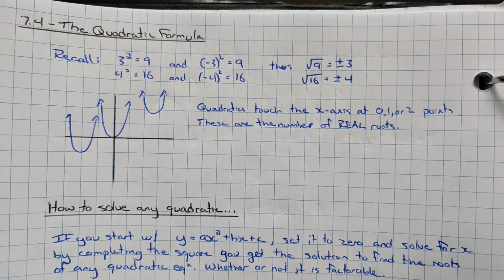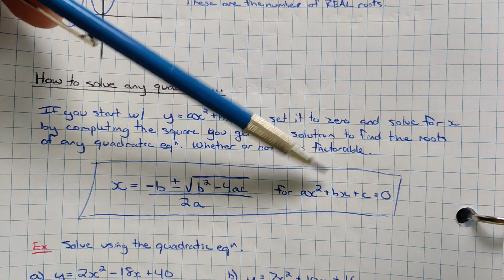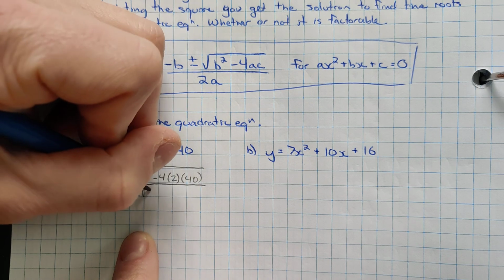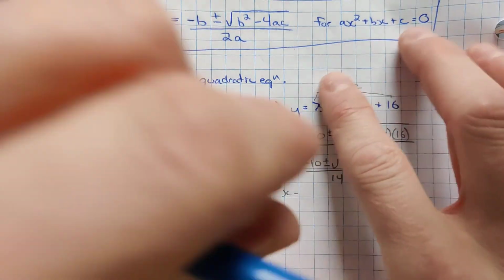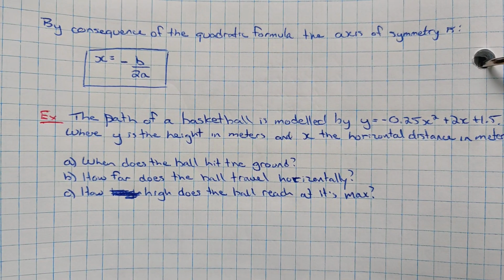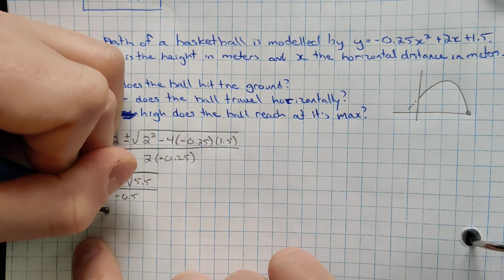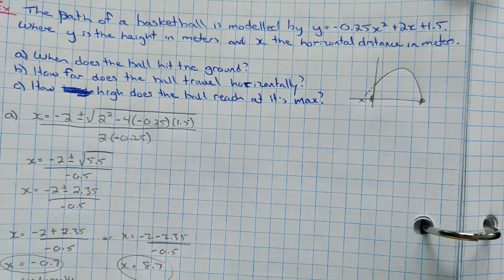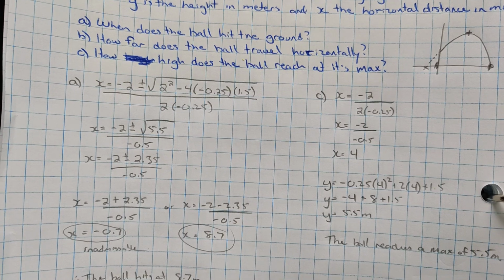MPM2D - 7.4 - The Quadratic Formula